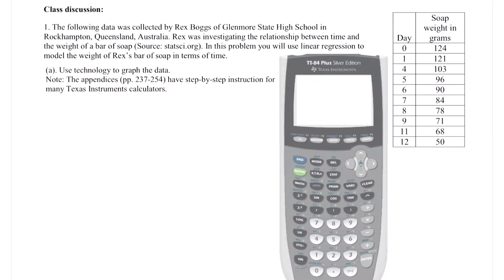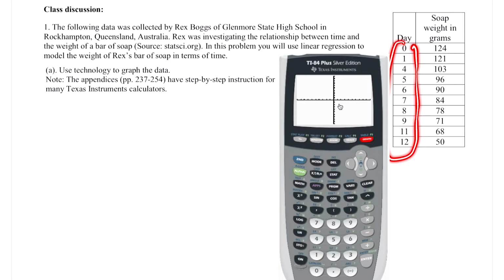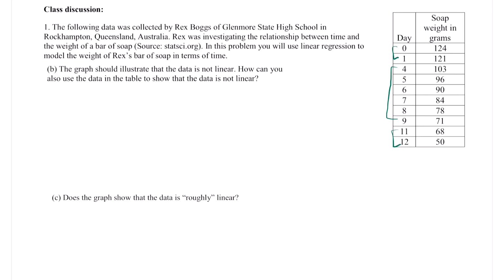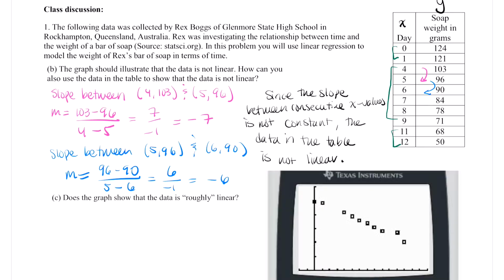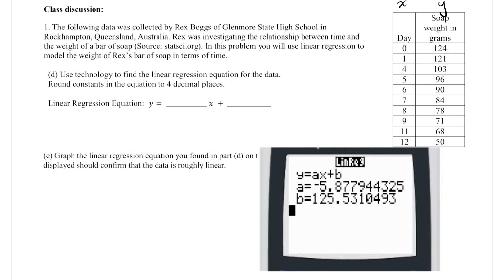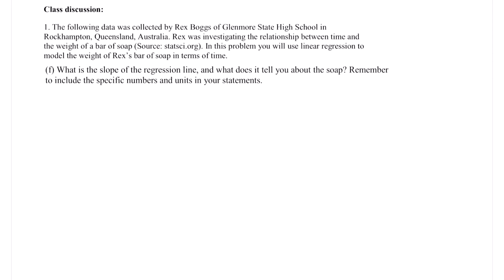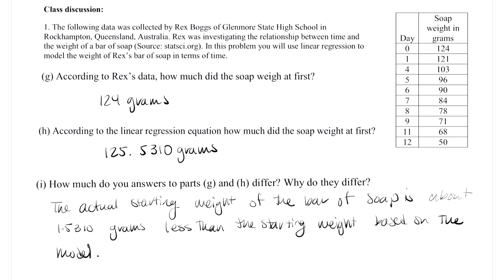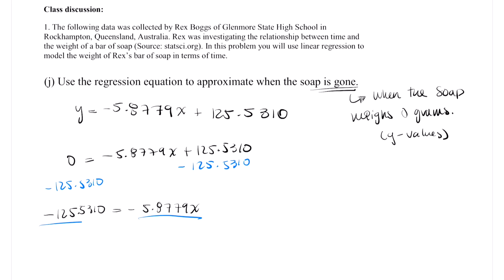U1A5: Guided Lecture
This video is an introduction to modeling data with technology.